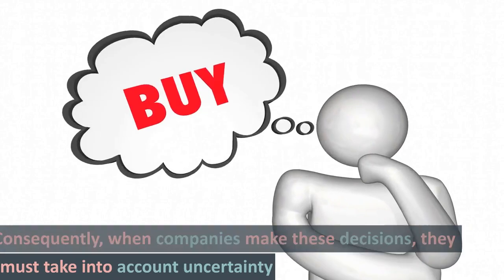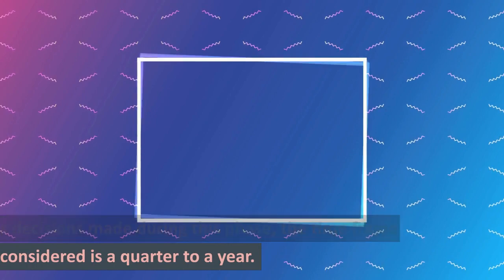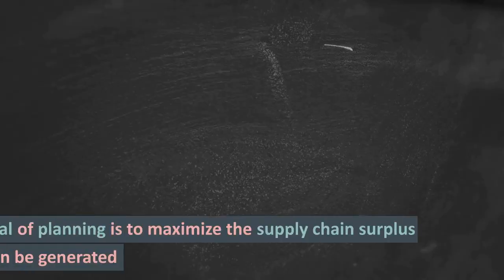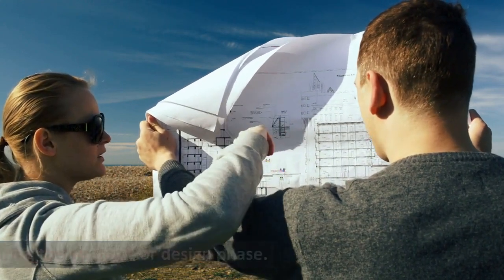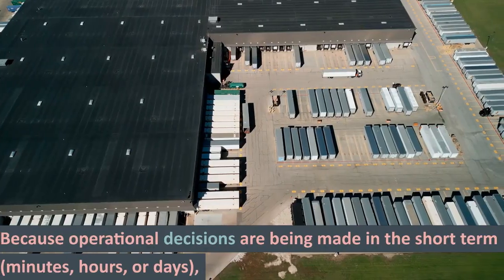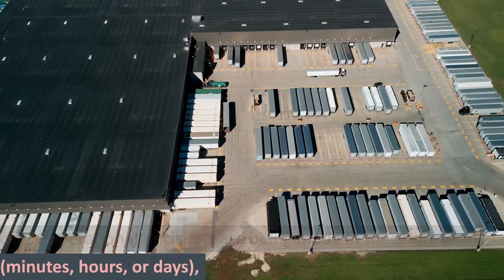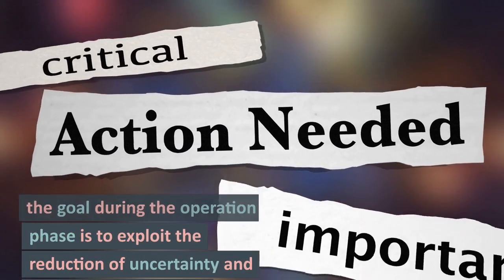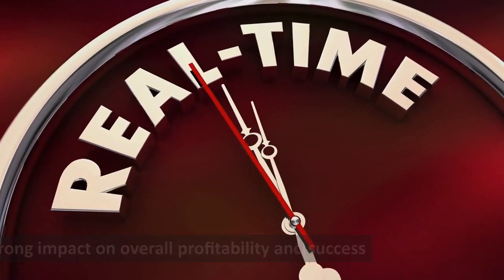Supply Chain Decision Optimization (Three Phases of Supply Chain Decision-Making)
Supply Chain Decision Optimization by Muhammad Mobeen Ajmal
Description: Successful supply chain management requires making decisions that increase the supply chain surplus by managing the flow of information, product, and funds. These decisions fall into three phases: Supply Chain Strategy or Design, Supply Chain Planning, and Supply Chain Operation. In this video, we explore each of these phases and the importance of taking uncertainty into account in decision-making. We discuss strategic decisions made by companies, such as outsourcing, location and capacities of production and warehousing facilities, and modes of transportation. We also discuss the role of supply chain planning and operation in maximizing profitability, as well as the importance of adapting to changing market conditions. If you're interested in learning more about supply chain decision-making and how it can help you maximize profit, this video is for you.